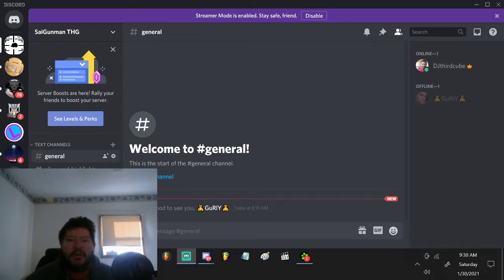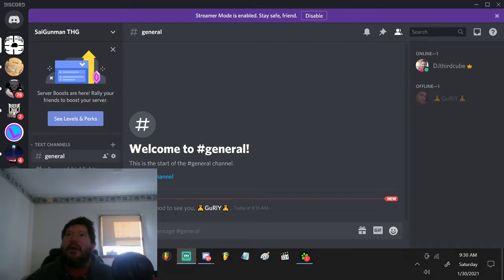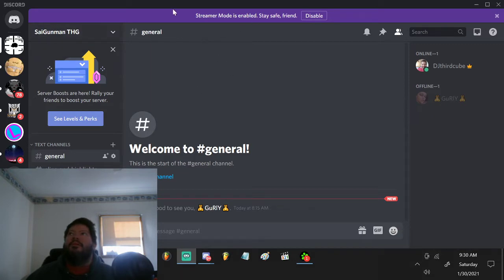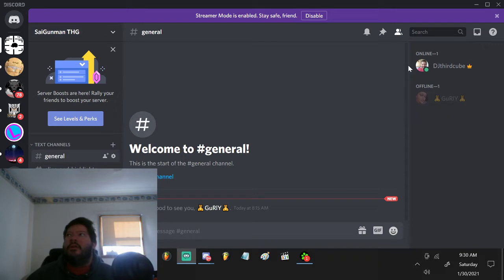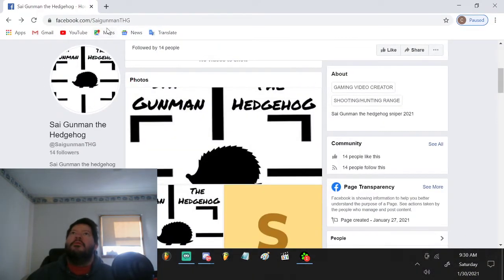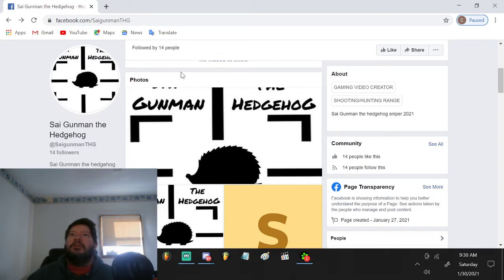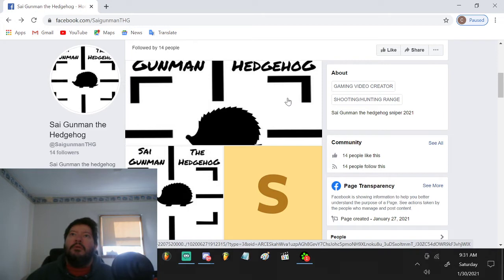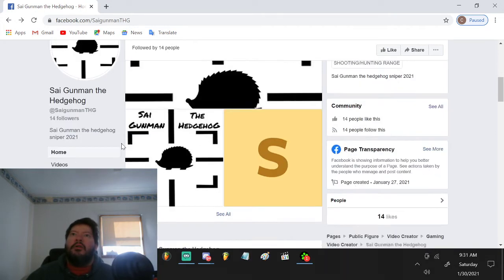SaigunmanTHG Blog Episode 001 fb and discord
FB and Discord Running. like and join